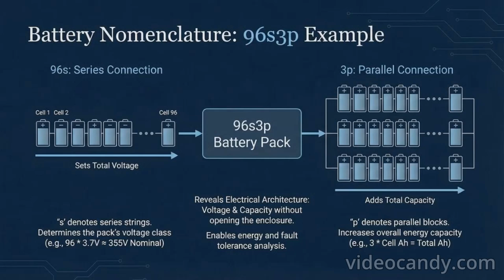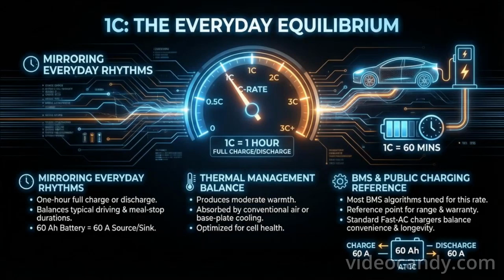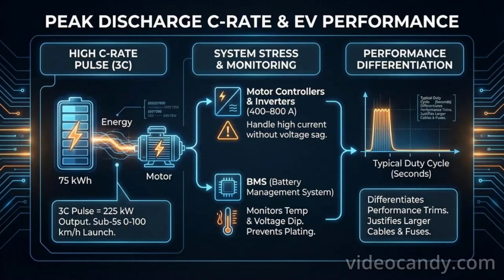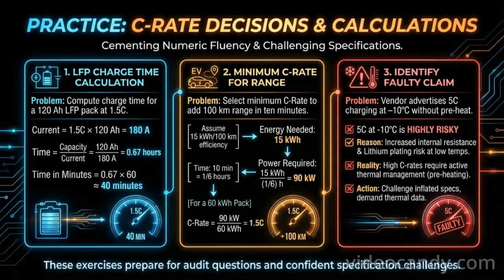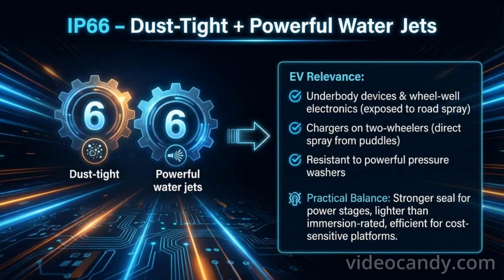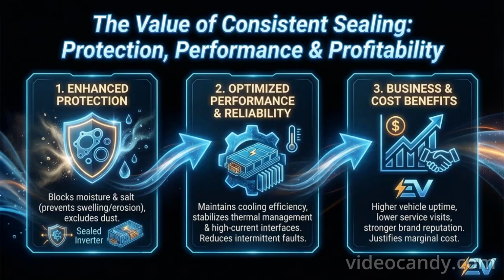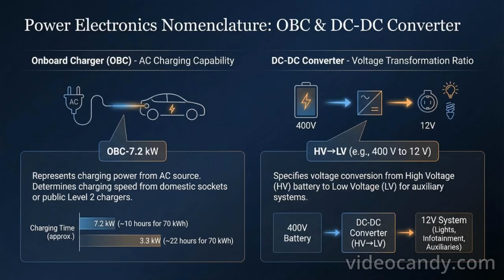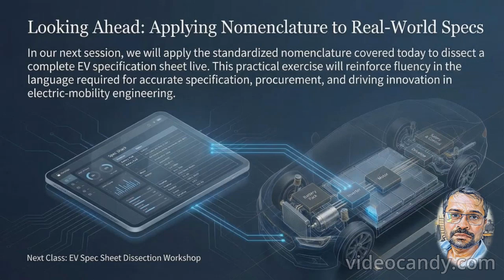03 Lesson - EV Component Nomenclature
COURSE ON MODELING OF ELECTRIC VEHICLE POWER TRAIN  - LECTURE 3